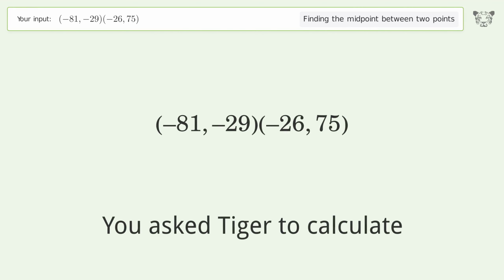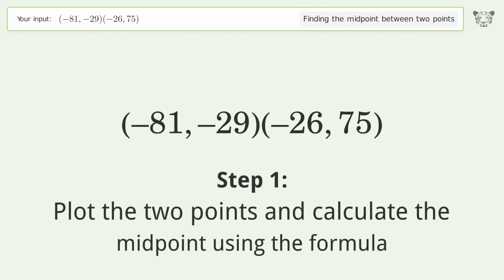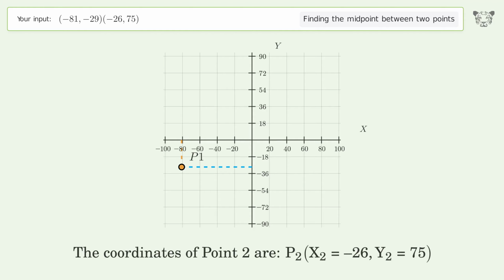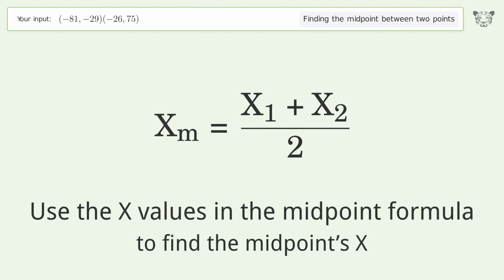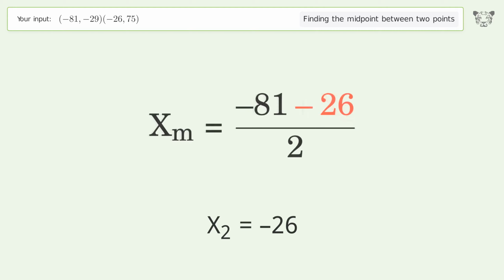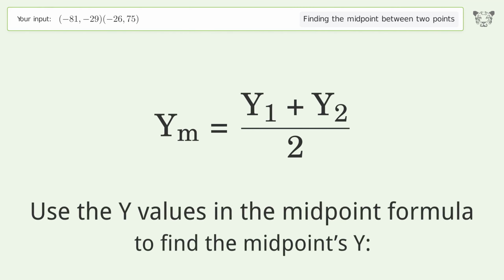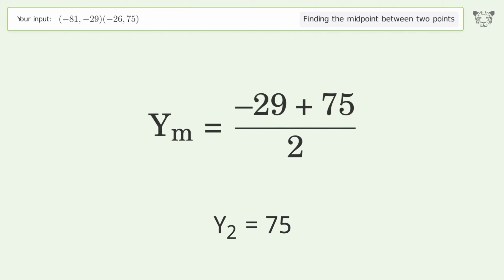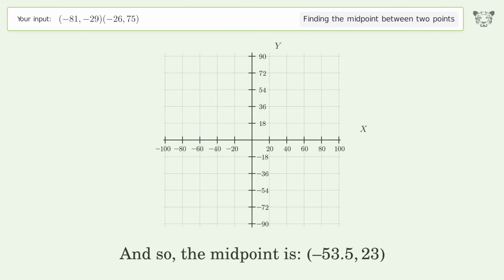Find the midpoint between two points p1 (-81,-29) and p2 (-26,75): Step-by-Step Video Solution